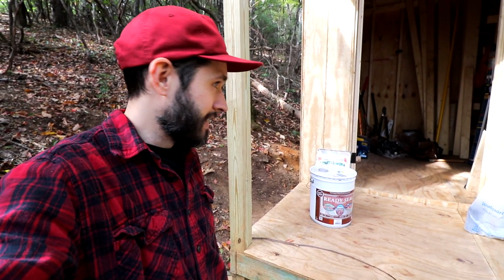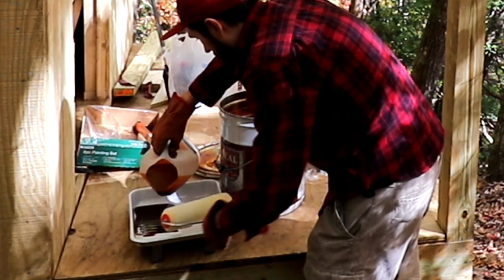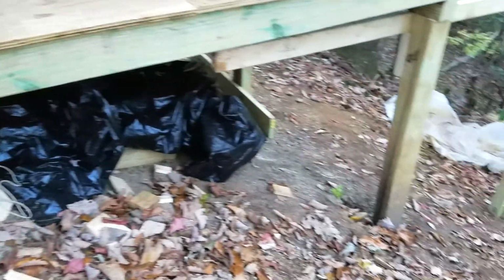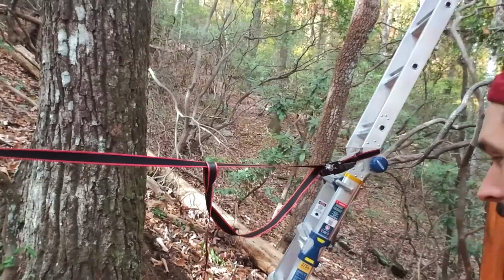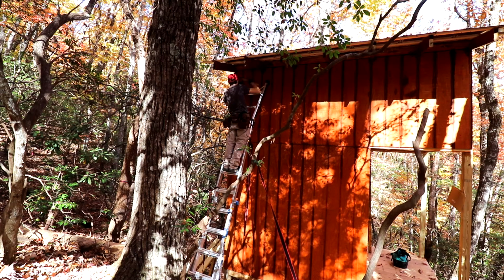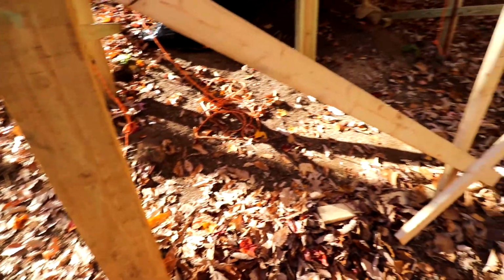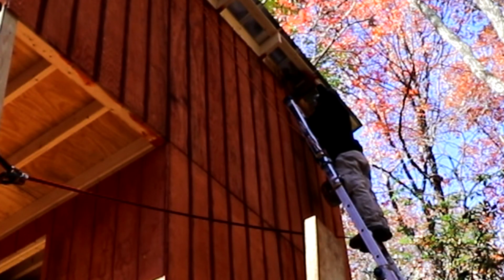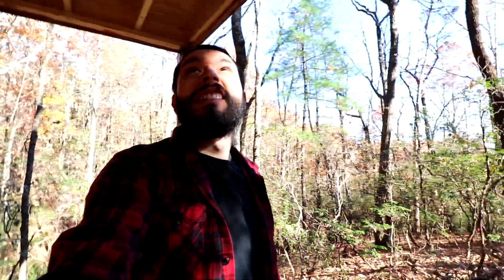Staining & Trim! - Off Grid Cabin Build: Part 16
Absolutely hated this part.